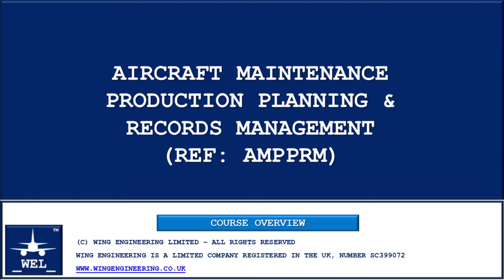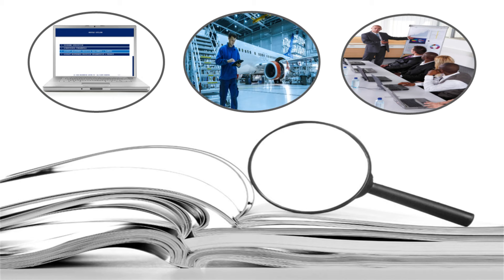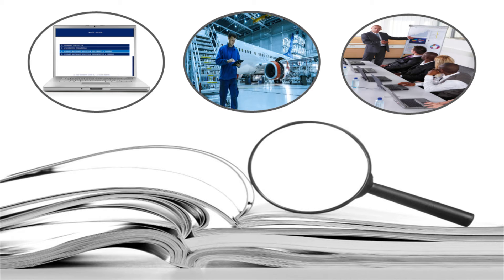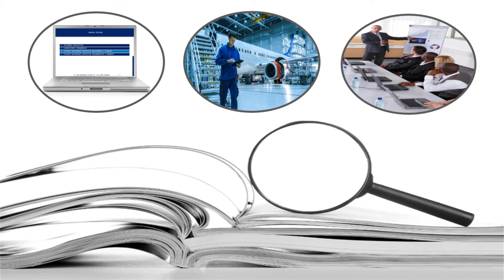Aircraft Maintenance Production Planning and Records Management - Course Overview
This 2-day professional development training programme, is designed to equip participants with the fundamental knowledge and skills, necessary to methodically carry out aircraft maintenance production planning and records management activities, within an aircraft maintenance organisation. It includes illustrative examples and activities to facilitate practical understanding and competence development.

It is aimed at engineers who are new to aircraft maintenance production planning, or intermediate professionals who are involved with this function, but have never received formal training.

The course is structured into 3 modules:
Module 1: Airworthiness Fundamentals,
Module 2: Aircraft Maintenance Production Requirements and Planning, and
Module 3: Aircraft Maintenance Implementation and Feedback.

The first module explores the concept and principles of airworthiness, as well as the role of a planner within an aircraft maintenance production context.

The second module elaborates on what the capacity and capability planning for a maintenance production entails, as well as the systematic approach to work scheduling and package preparation.

And finally, the third module unpacks the work monitoring and management process, step by step, as well as key considerations in the post maintenance work review and records management.

Following successful completion of the course, participants are expected to be able to:
1. Define, and explain the processes for ensuring, airworthiness,
2. Evaluate a customer’s maintenance requirements and the resources needed for the completion of the job,
3. Systematically produce a work schedule and work pack for the completion of the job,
4. Deal with production planning issues without compromising safety,
5. Conduct a post maintenance work review, and
6. Systematically manage maintenance records.

The course is available to complete online with instructor support. Simply visit: ampprm.wingengineering.co.uk to get started.

The course is also available for virtual, or in-company classroom deliveries upon request.

Thanks, and we look forward to supporting your training requirements.